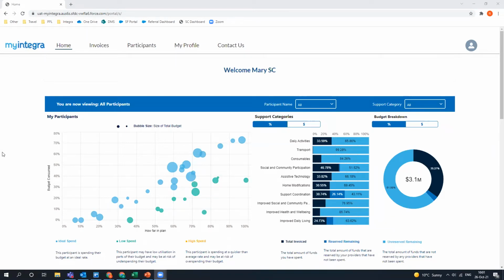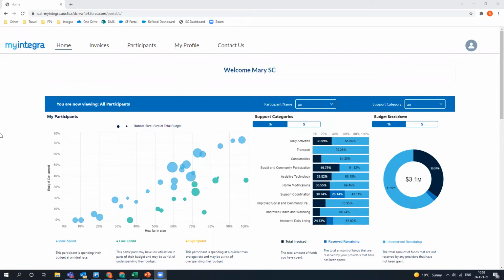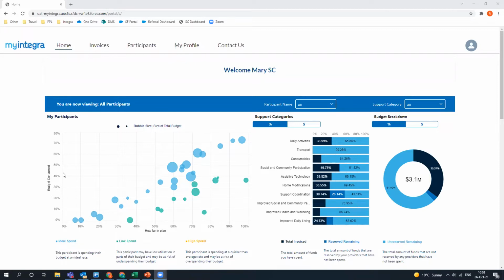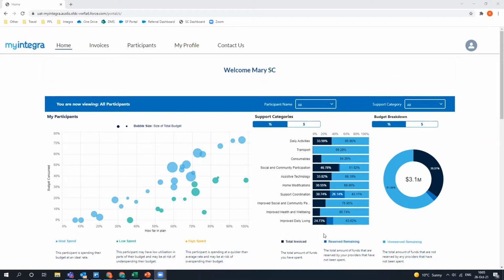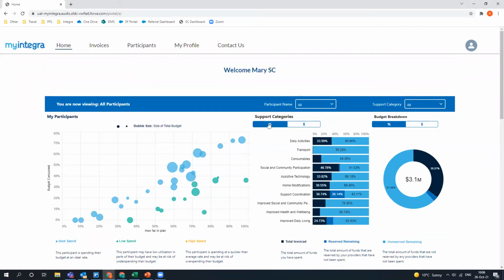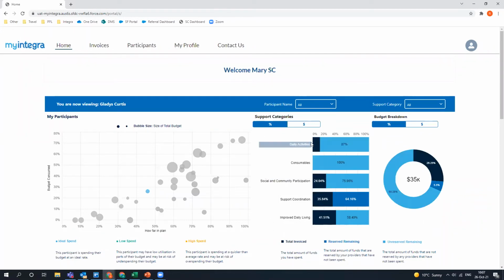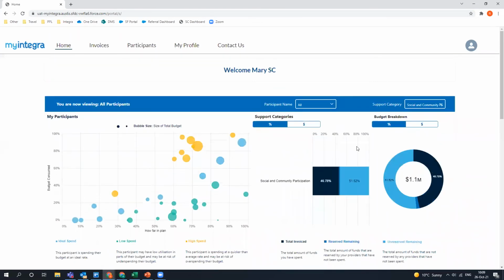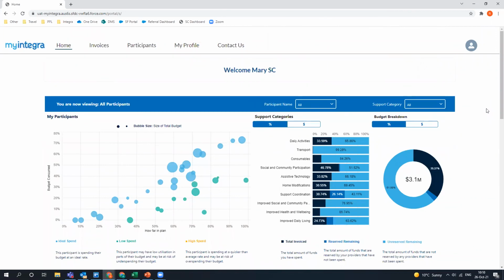Highlights of MyIntegra's new portal dashboards for Support Coordinators Webinar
Take a closer look at our new portal dashboards designed to help Support Coordinators easily keep track of their NDIS participants' budgets.